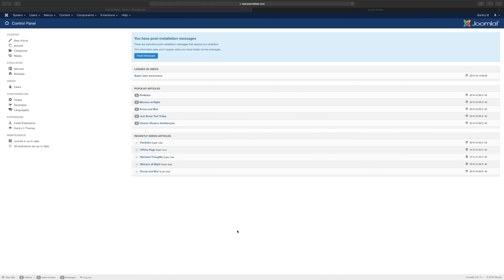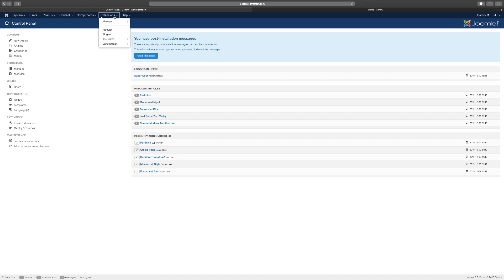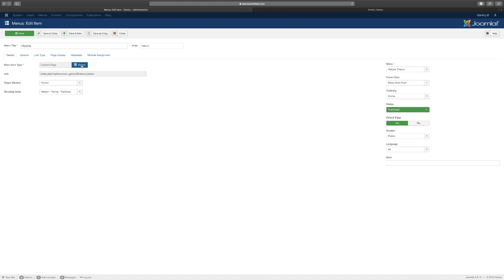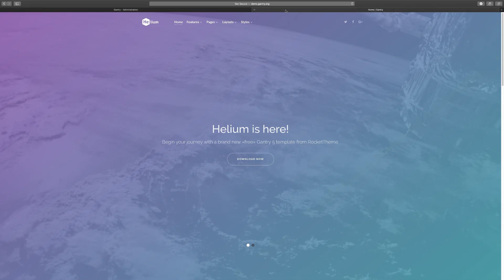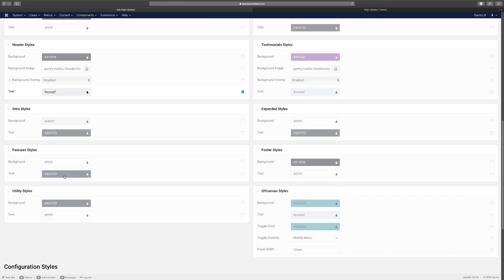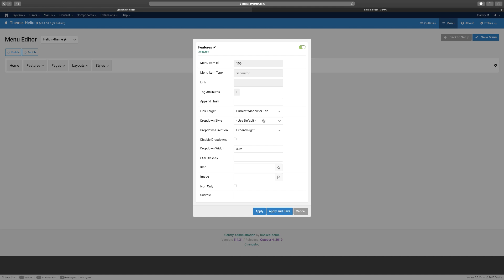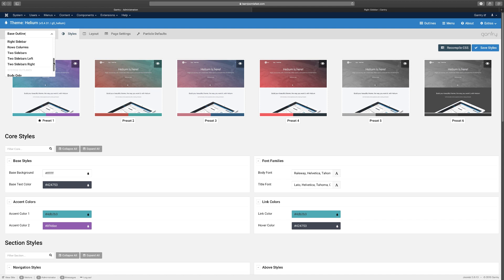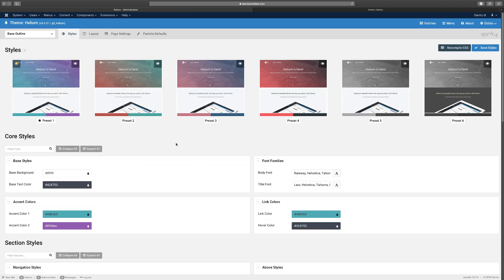[Beginners] Gantry Framework For Joomla - Part 1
Gantry is the next generation theme framework for Joomla. Develop CMS themes quickly and efficiently while providing flexibility and ease-of-use for end-users.